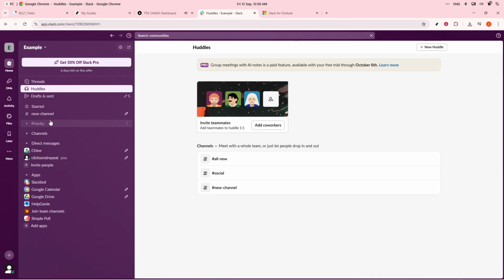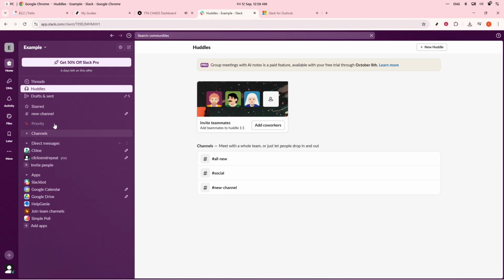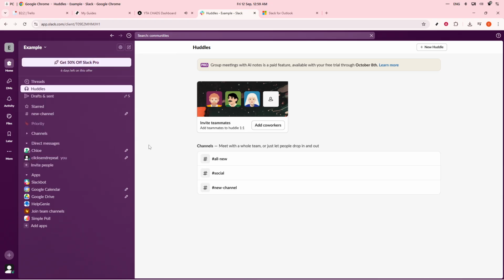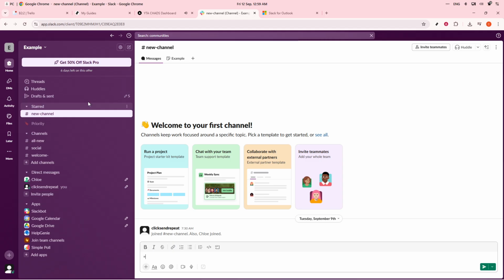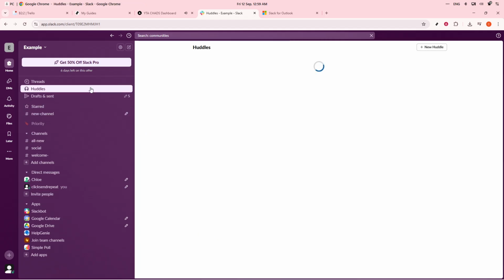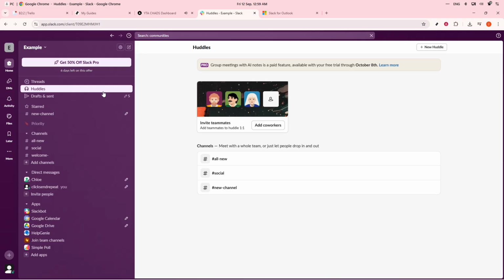How To Join Slack Communities 2025 Guide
Learn how to join Slack communities in 2025 with this complete step-by-step guide! Whether you’re looking to network with professionals, share knowledge, or collaborate on projects, Slack communities are a powerful way to connect with like-minded individuals. This tutorial walks you through finding communities, requesting access, joining channels, and engaging effectively once you’re inside. Perfect for entrepreneurs, remote workers, and anyone looking to expand their professional network, gain insights, and participate in meaningful discussions, this guide also shares tips for managing notifications, staying active, and making the most out of community interactions. By following these steps, you’ll be able to easily connect with experts, join valuable conversations, and leverage Slack communities to grow your knowledge and opportunities.